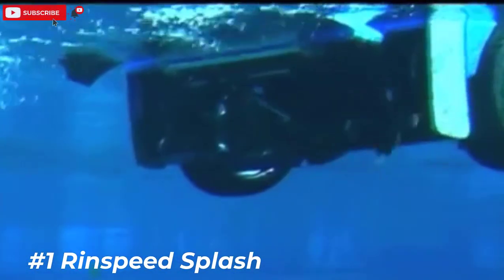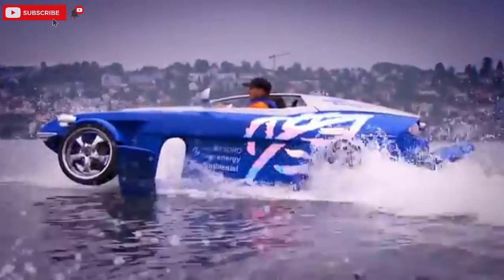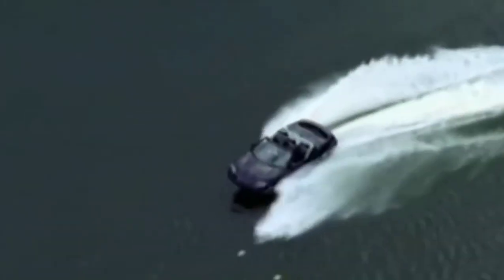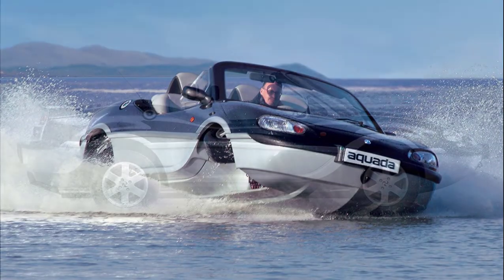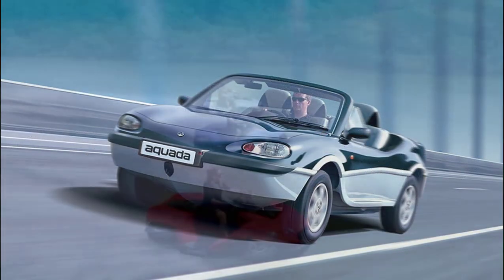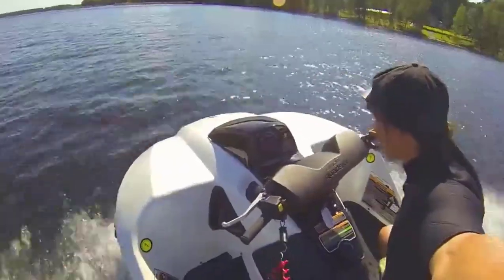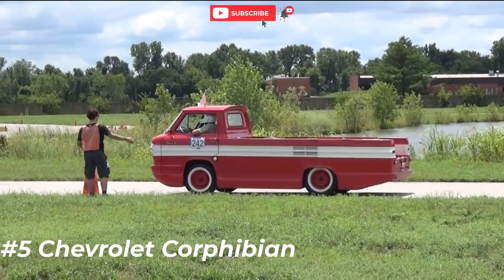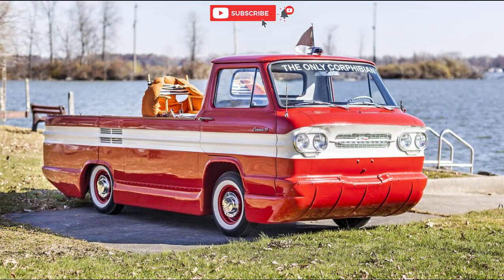TOP 5 coolest Amphibious Vehicles In the World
#1 Rinspeed Splash
#2 Gibbs Aquada
#3 Gibbs Quadski
#4 Wet Nellie
#5 Chevrolet Corphibian